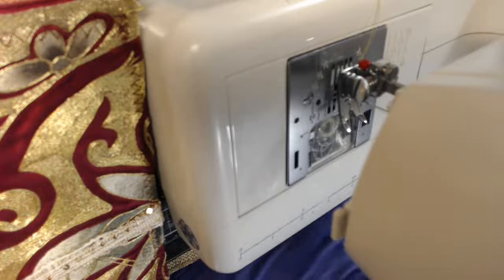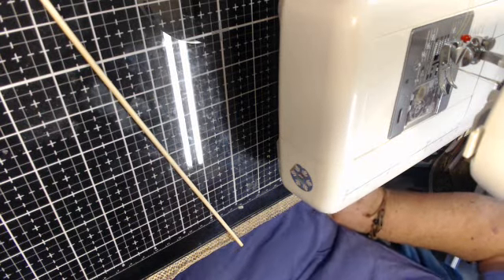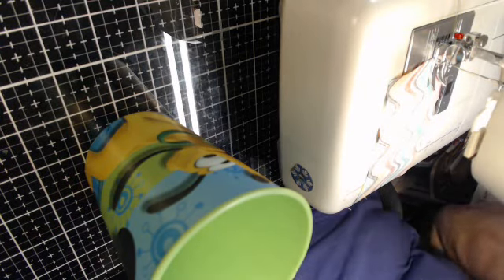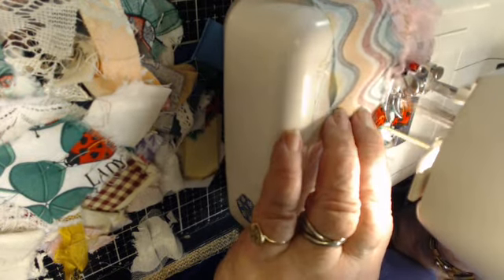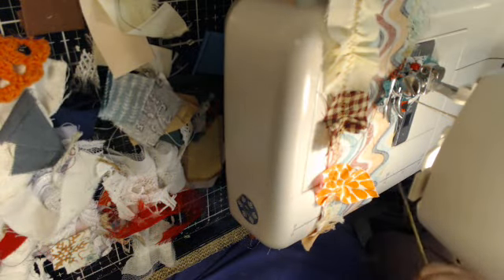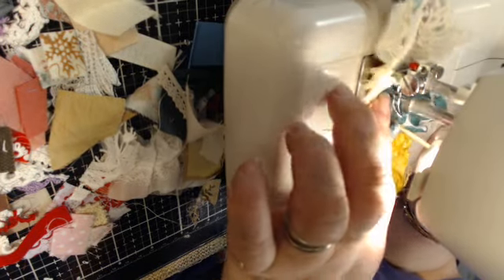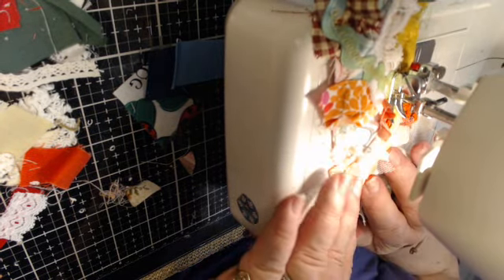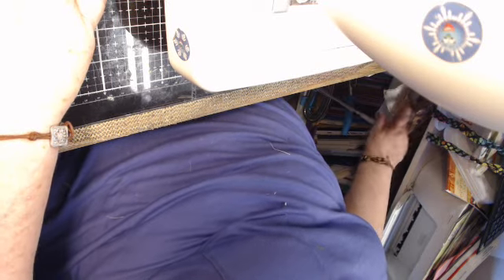shabby snippit roll for journal wraps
All video on this channel are intended for veiwing for adults.

This is the link to do some window shopping at Arteza. OH MY GOSH at the values.

This is the link to the Inloveartshop This is a shop that has really awesome stamps and dies. I love them!

It is just when I tape from my phone it goes here.. tee hee

I am so excited! I started a new Facebook group page. It is called "Scrappinlizzi Unicorns" I hope you will want to join to help us all share, learn, inspire and be inspired by others. We would love to have you .. This is the